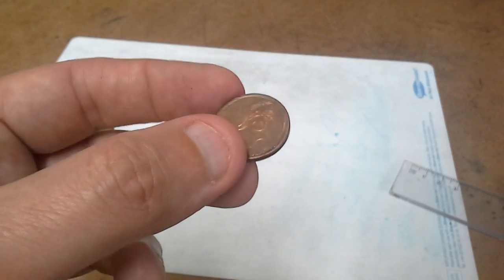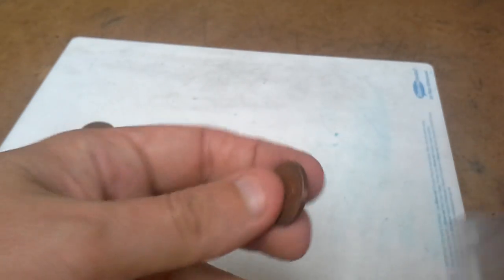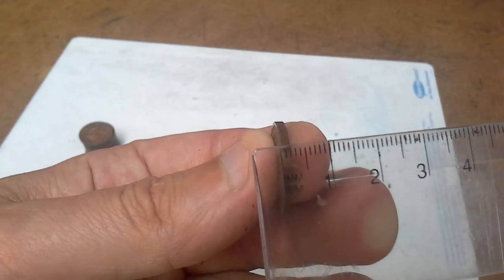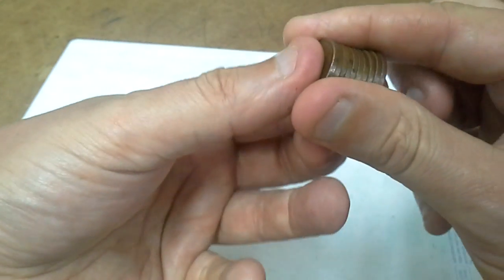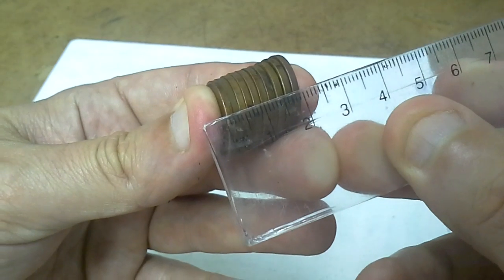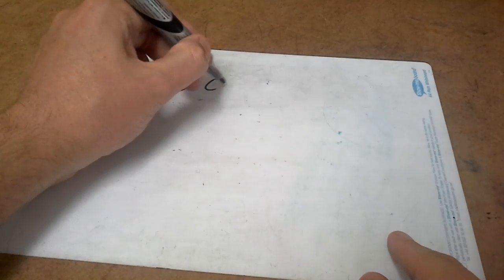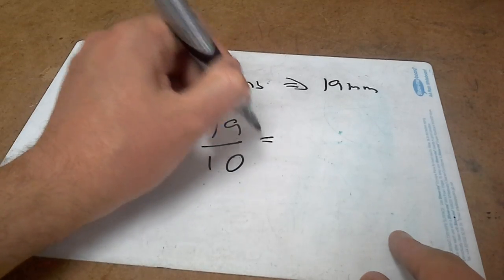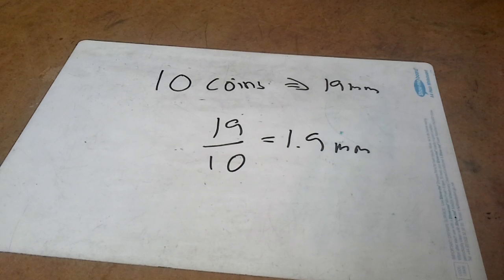Coin thickness - IGCSE Physics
In this video I explain how you can find the average thickness of one coin using the average of many coins...